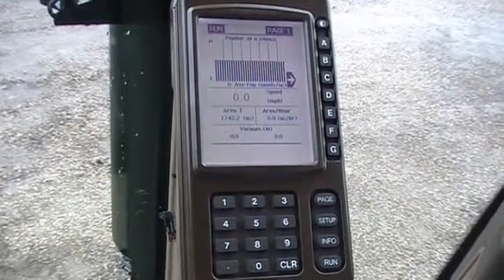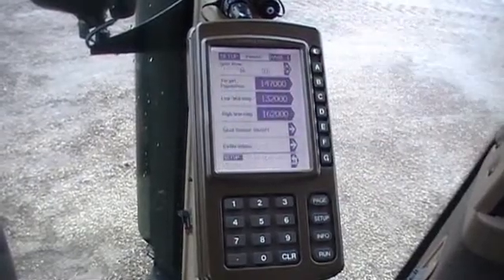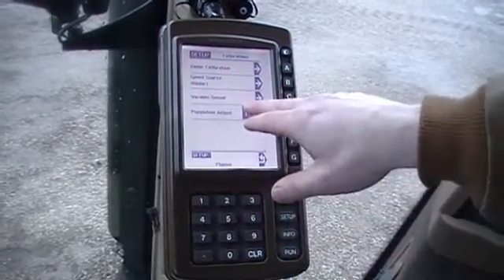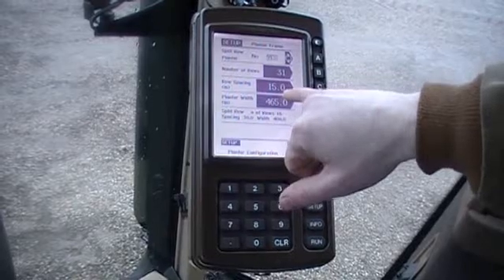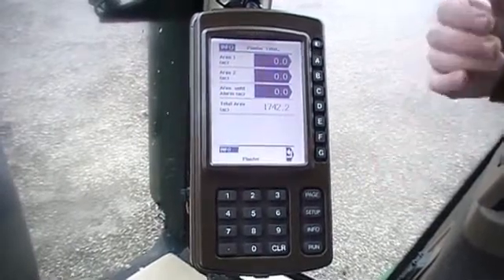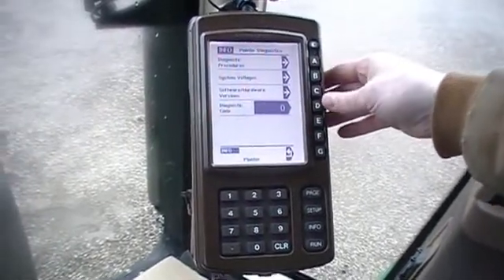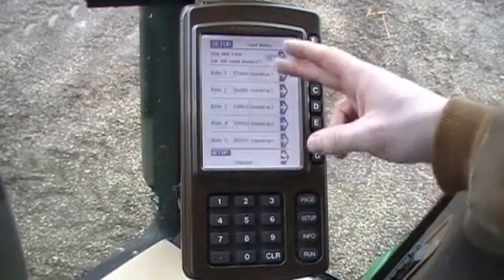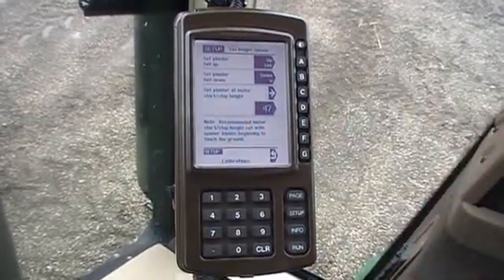Original SeedStar Monitor